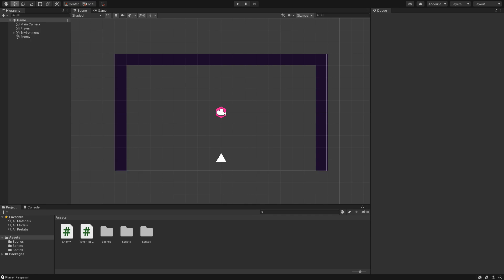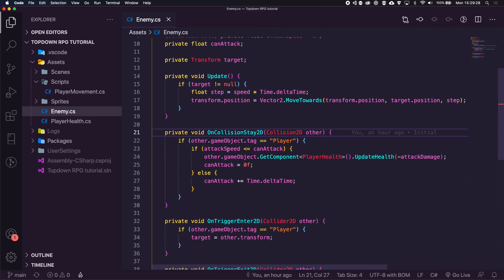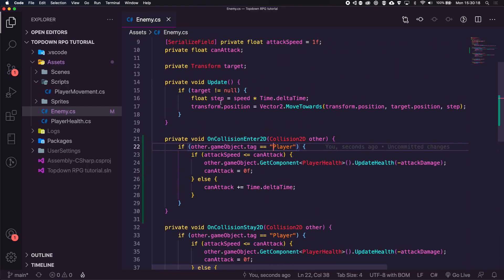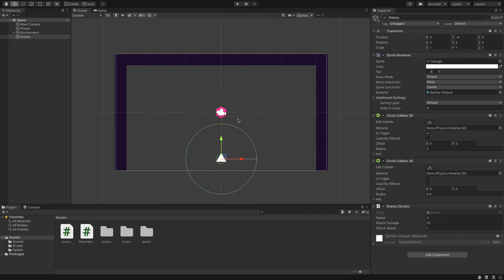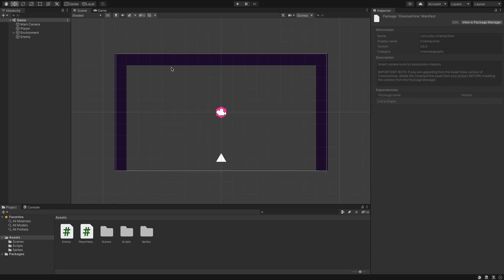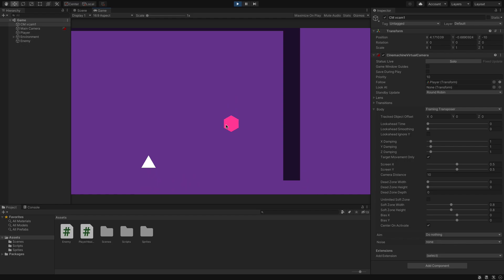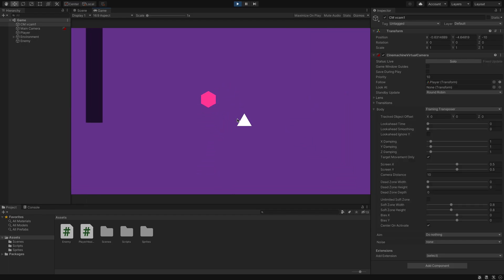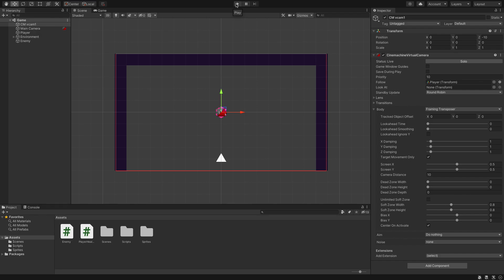Smooth Camera Follow | 2D Top Down RPG in Unity #5 | 2D Game Dev Tutorial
Learn how to add a 2D camera to follow your player around a scene in Unity | 2D Top Down RPG Game Dev Tutorial.